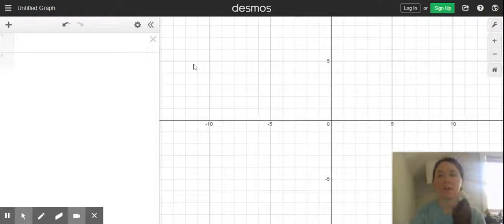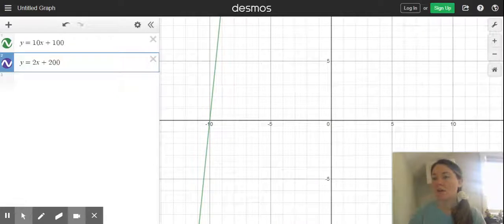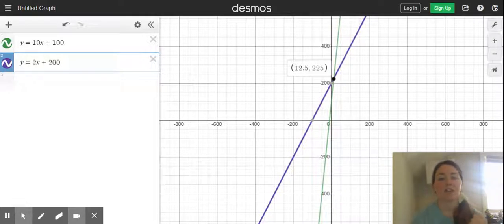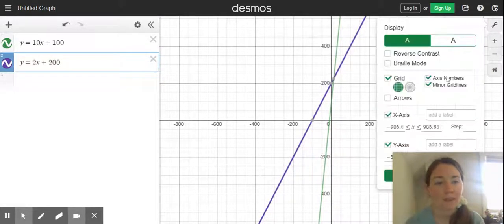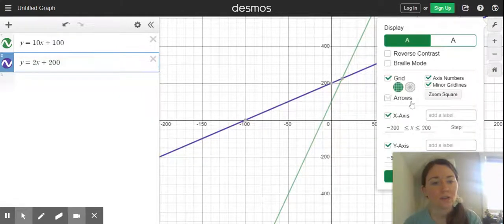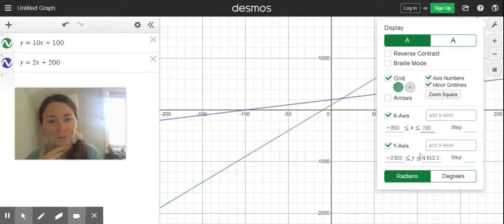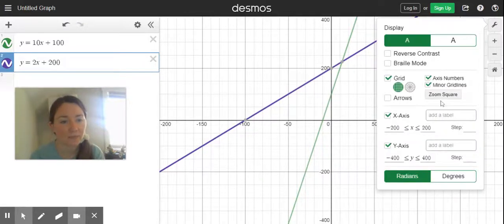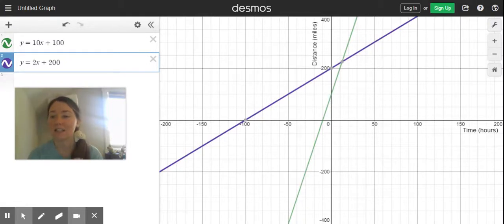Desmos tutorial - adjusting axes